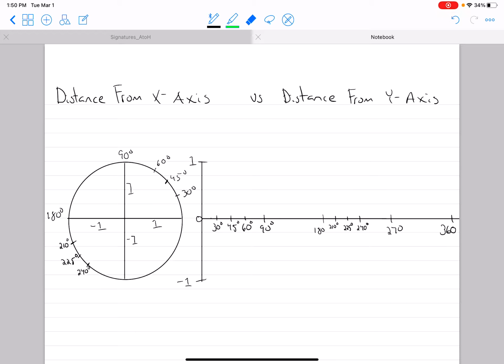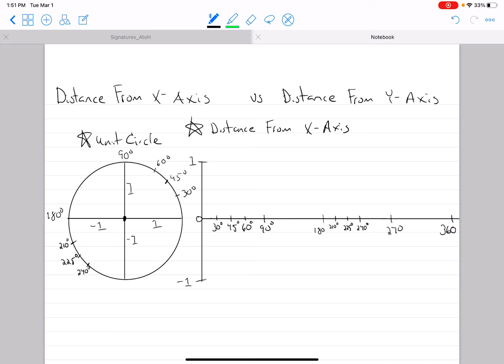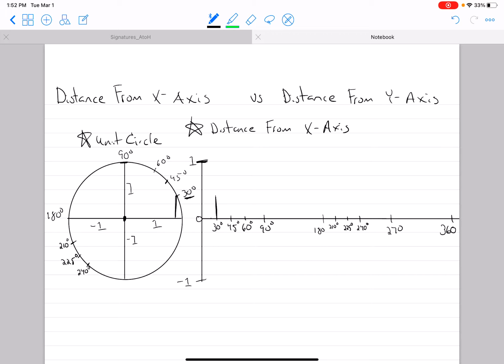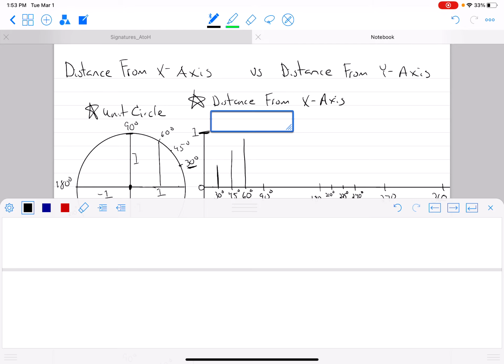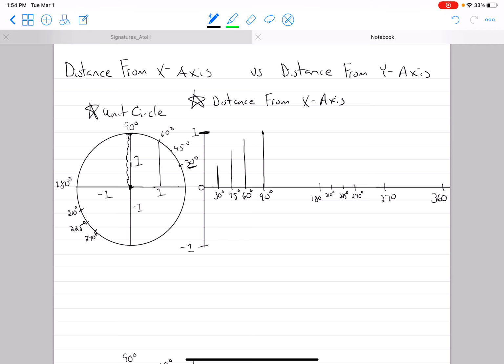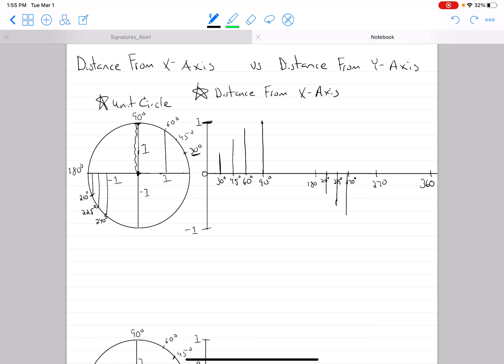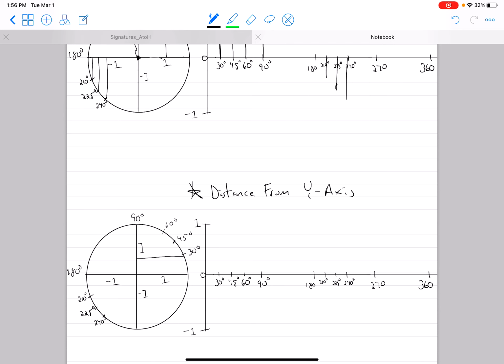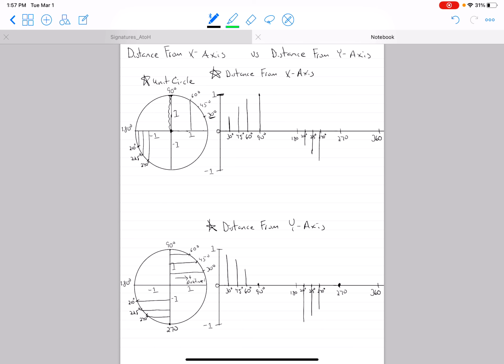Distance From X and Y Axis